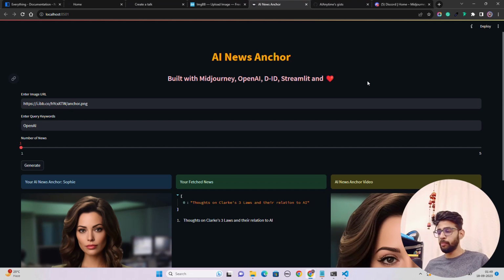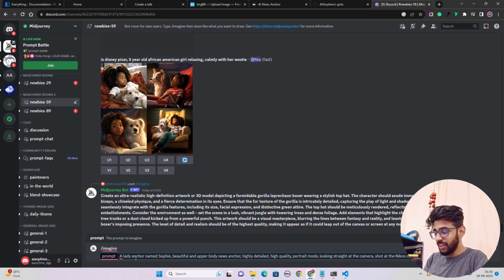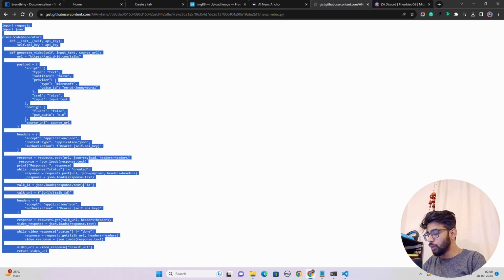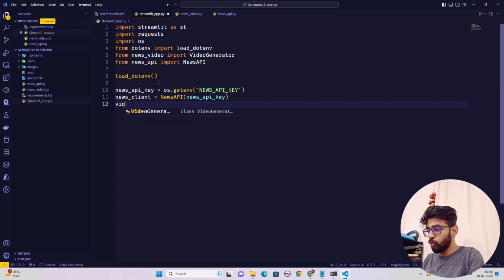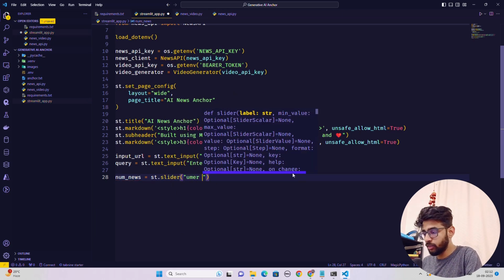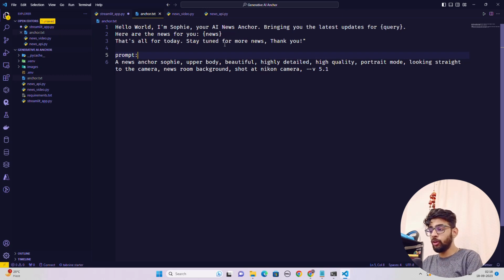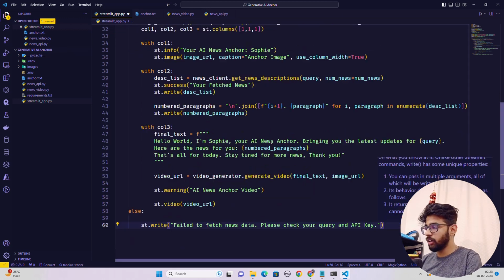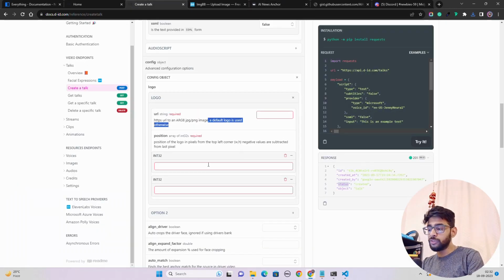Let's Build an AI News Anchor Generator App using Generative AI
Welcome to the tutorial on creating an incredible AI News Anchor Generator App! In this step-by-step guide, I'll show you how to build a powerful Streamlit application that combines the capabilities of Midjourney and D-ID to create stunning AI-powered news anchor videos.
What's in Store:
Learn how to use Midjourney's AI to generate lifelike news anchor avatars from a simple image input.
Discover how to fetch real-time news articles using the NewsAPI based on user-defined keywords or topics.
Witness the magic as we blend these elements together using D-ID's generative video service to create dynamic news anchor videos.
Whether you're a developer, AI enthusiast, or just curious about the future of news reporting, this tutorial is for you!